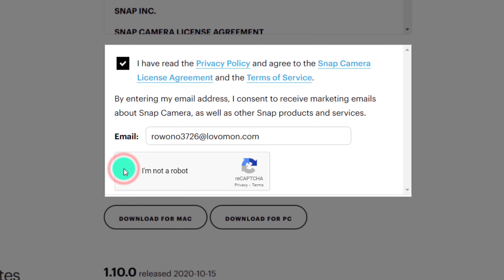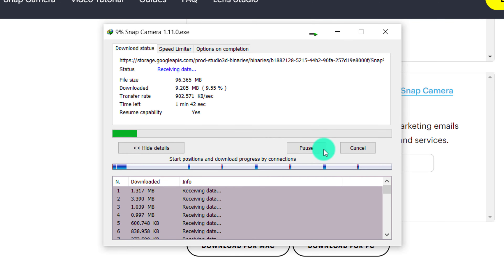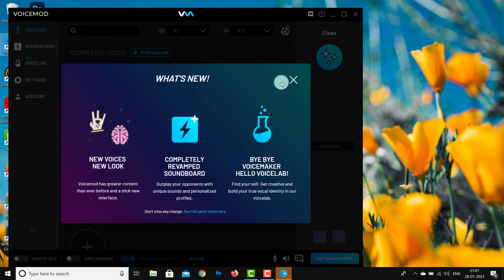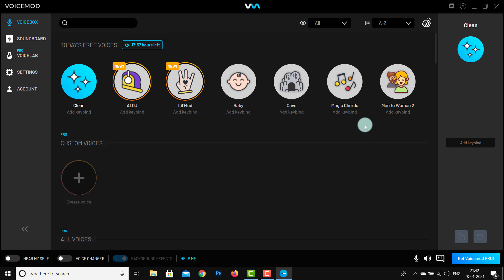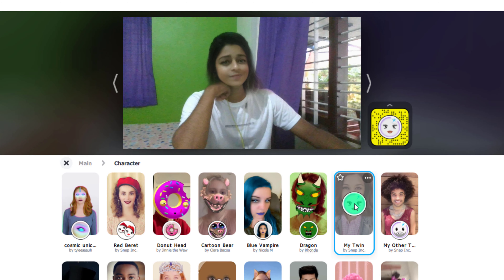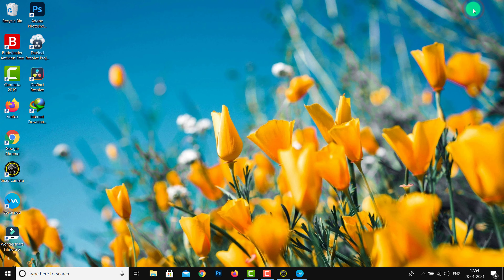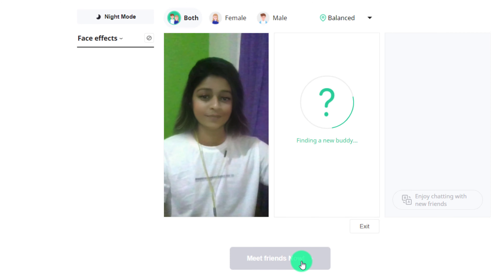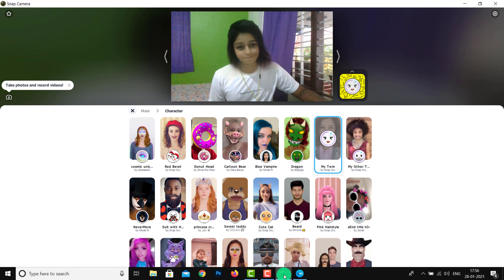Sibinism Live Gender swap Tutorial | Only 2 apps needed! | In Malayalam.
full setup of SIBINISM with just 2 applications. If you trust me watch this video and know it your self.

Live gender swap is a funny yet socially foreseeing prank that has been done by Malayali youtuber Sibinism. He is famous for his gender swap prank and that is so hilarious. He is being known for spreading positivity, funny pranks and omegle gender swap. Today we are going to crack down his 'It's my business' slogan in a non offensive way.

live gender swap as a prank is made famous by the youtuber named Sibinsim who reside in Kerala. Live gender swap is done Realtime by the person who do it, and the process let's him to be a Girl and boy at real time.

Links and everything is mentioned and showed in the video.
Please for the love of heart watch the video fully.

Spread positivity.